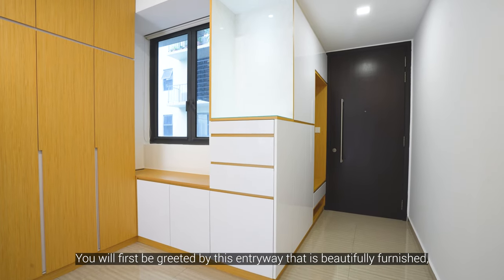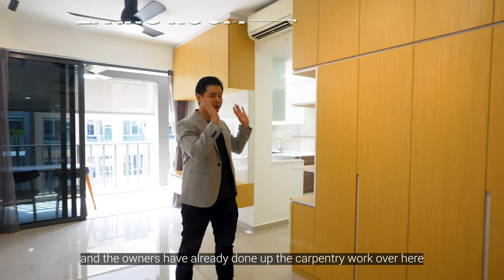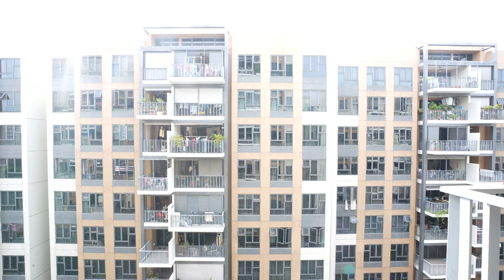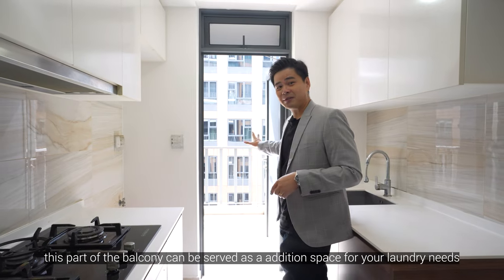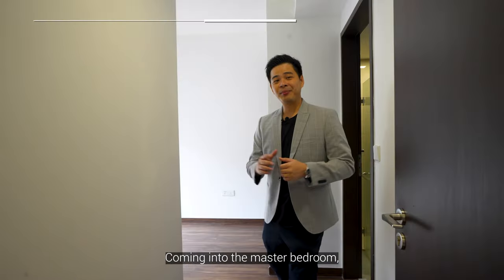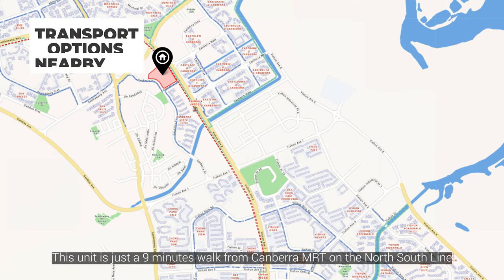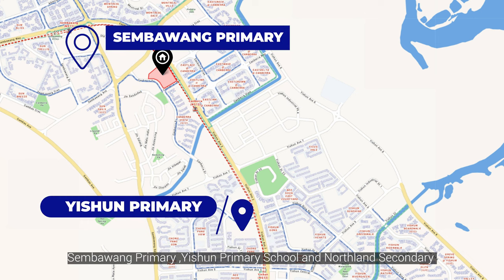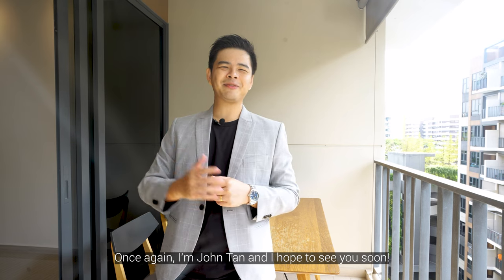The Brownstone 3 Bedroom 936sqft For Sale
The Brownstone 3 Bedroom

- Above #07 Floor
- Corner Unit
- Type B2A 87sqm / 936sqft
- Freshly MOP
- Quiet Facing
- No Road Noise
- No West Sun
- Super Well Kept
- Proper Enclosed Kitchen With Dual Access
- Blinds Installed
- Living Room Faces South
- Main Door Faces North
- 3 Bedrooms With 2 Bathrooms
- Windy & Bright All Year Round
- Ideal For Couples, Families & Retirees
- Spacious & Functional Layout

Great Accessibility
- 5min walk to Canberra MRT Station, near Sembawang MRT station
- Nearest Bus Stops With Bus Services 169, 169A, 167, 117, 117M, 883, 883M, 856, 858, 858A, 859, 859T, 890

Superb Connectivity
- SLE/TPE/CTE
- Future North-South Expressway

Exercise & Green Space - Park Connector Leading to Woodlands Waterfront Park, Lower Seletar Resevoir Park, Jalan Sendudok Park, Yishun Neighbourhood Park & Many More

Surrounded By Popular Schools:
-Sembawang Primary  (Within 1km)
-Wellington Primary (Within 1km)
-Ahmad Ibrahim Primary, Caberra Primary, Chongfu School, Sembawang Secondary, Yishun Innova JC, Republic Poly, Sir Manasseh Meyer International School & Many More

Food & Shopping Nearby - Bukit Canberra Hawker, Canberra Plaza, Sembawang Shopping Centre, Sun Plaza, Northpoint Shopping Mall & Many More

Transformation - Future North Coast Corridor, Woodlands Regional Centre, Woodlands North Coast, JTC Food Hub @ Senoko,  & Many More

Call John Tan at 96338431 now to view or for more details!